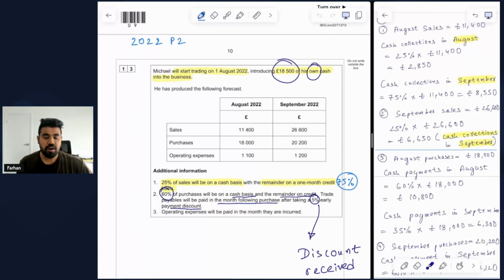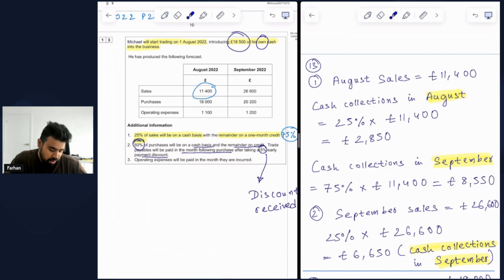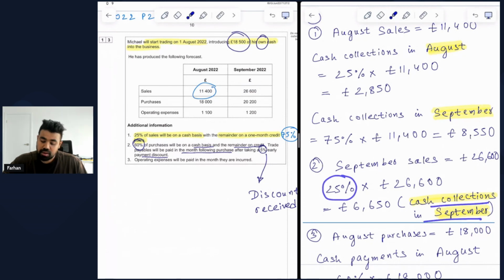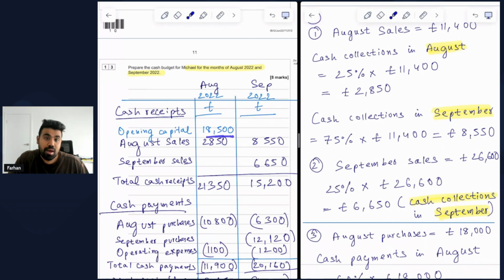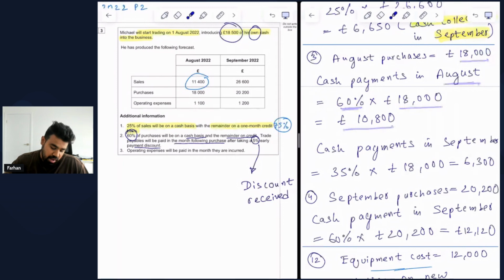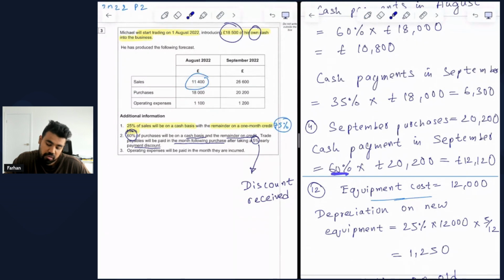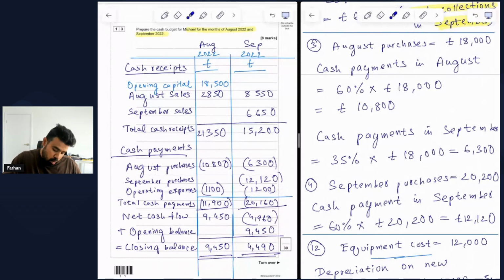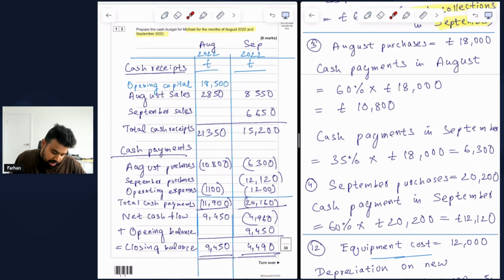AQA A Level Accounting| Prepare a CASH BUDGET (STEP BY STEP)